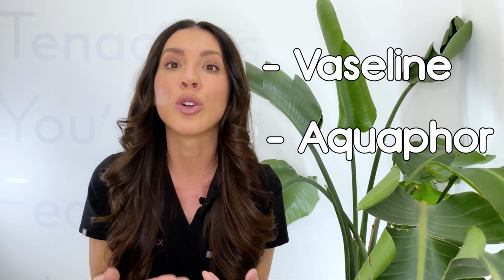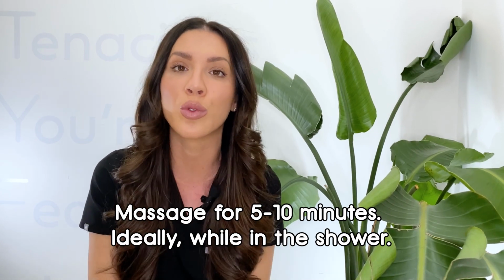How to Massage Lips After Getting Filler | BeautyFix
Hey, BeautyFix Babes!

Here at BeautyFix, we like to make sure you get the best care during and after your treatments. This video demonstrates how to massage your lips after receiving lip filler to achieve your best results. Our BeautyFixer Rosette explains why it is important to massage, the frequency, and the technique to help you take care of yourself to maximize your results.

💋 Be sure to follow BeautyFix Medspa on all channels! You don’t miss out on the latest beauty news!

This is BeautyFix’s actual patient. Images are shared with patient consent. Individual results may vary. The content of this page is for educational and informational purposes and does not constitute formal medical advice. Please do not use or distribute images herein without written permission.⁣